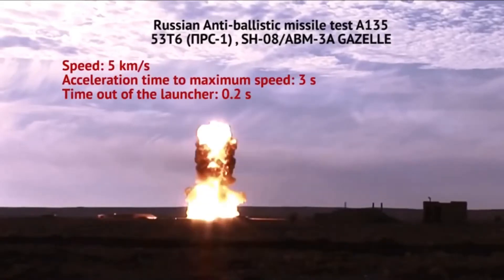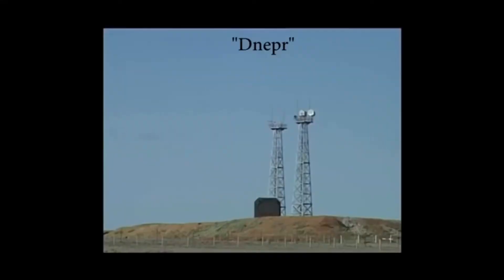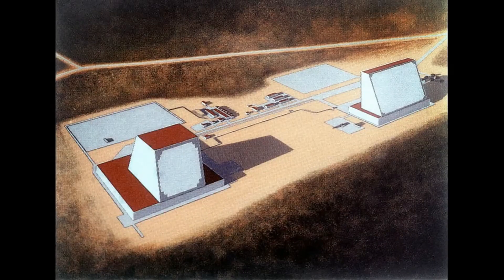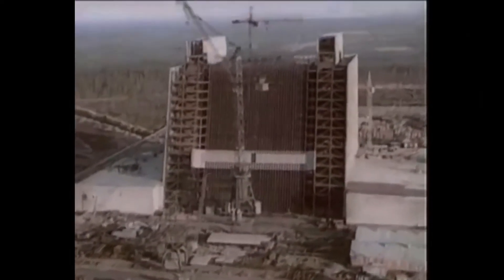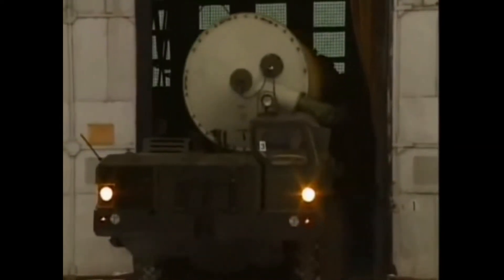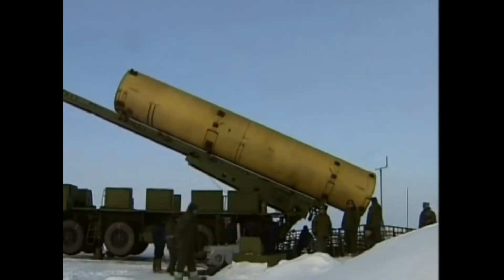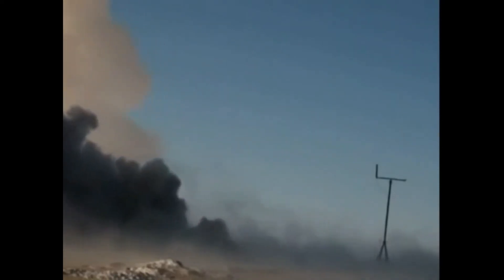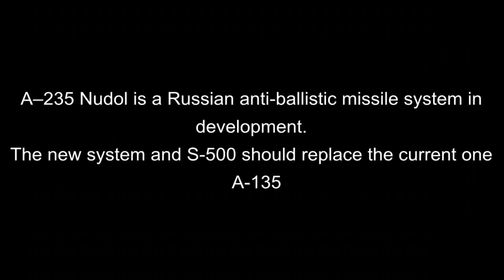A 135 Anti-ballistic missile system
The A-135 system uses 2 different missiles for long-range and short-range engagements